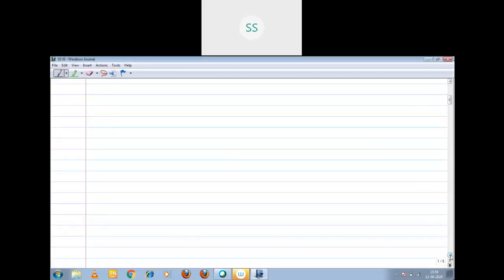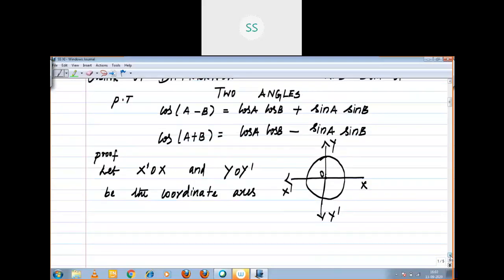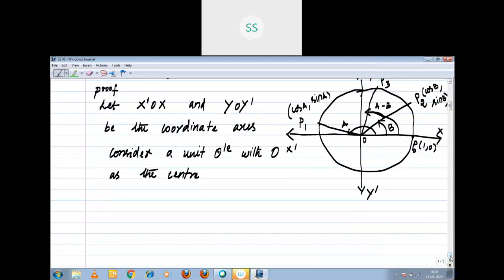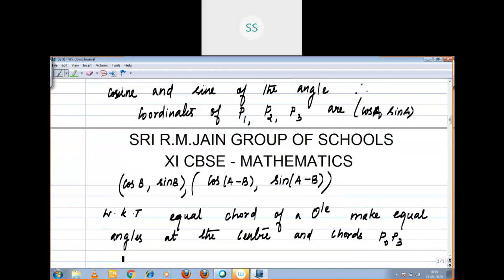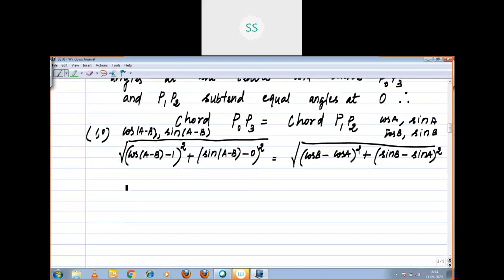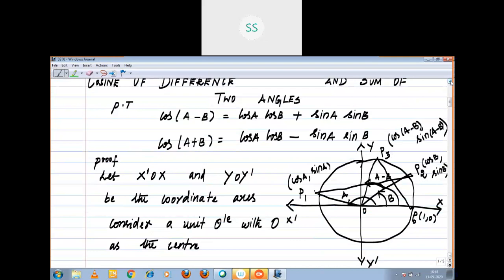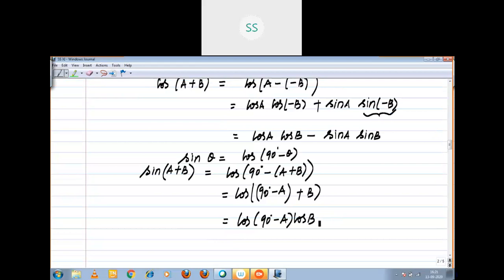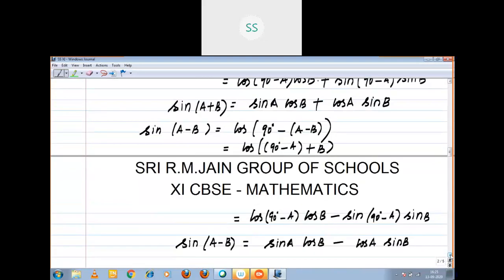CBSE Class XI Maths Trigonometric Identities - Introduction